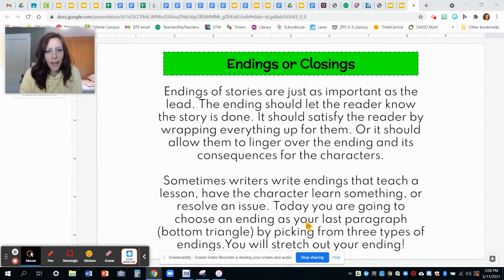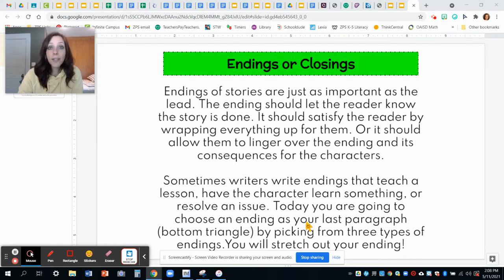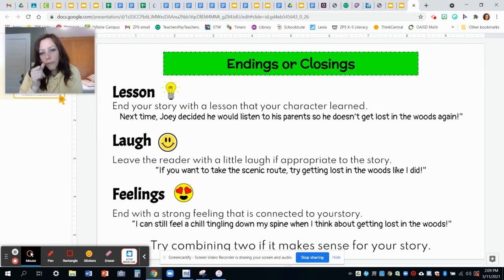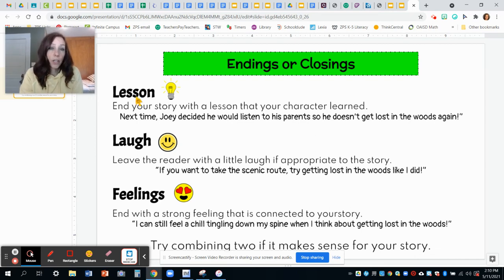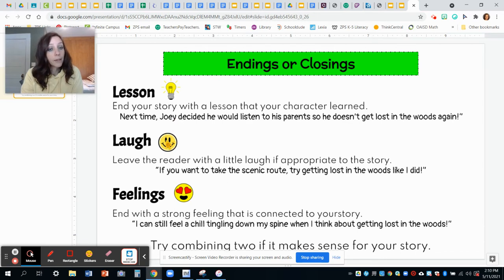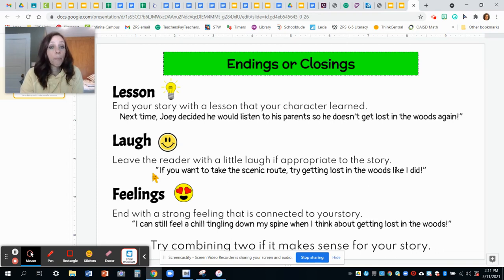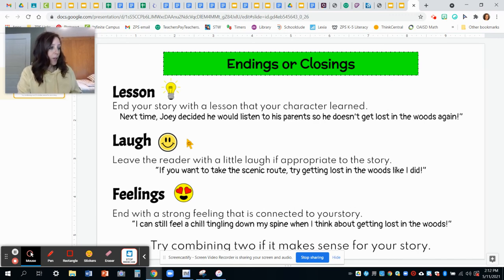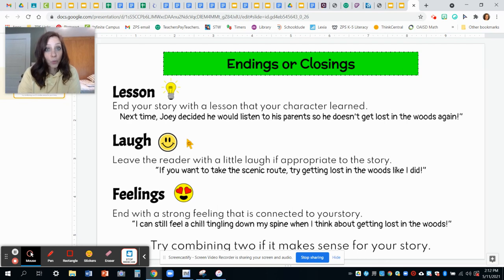Writing - Realistic Fiction Endings 5/12